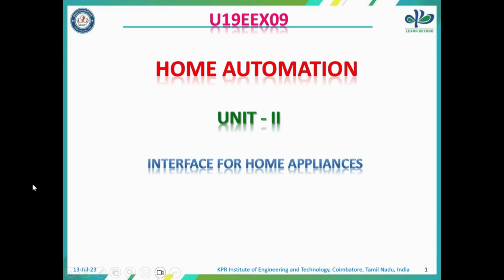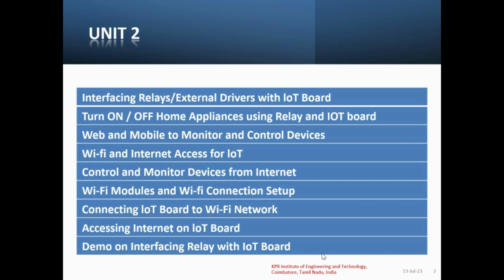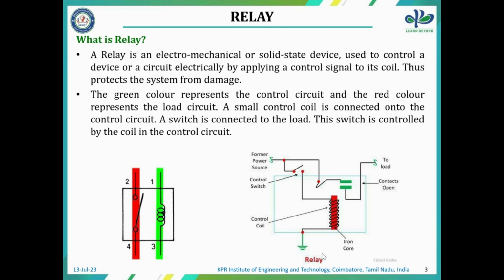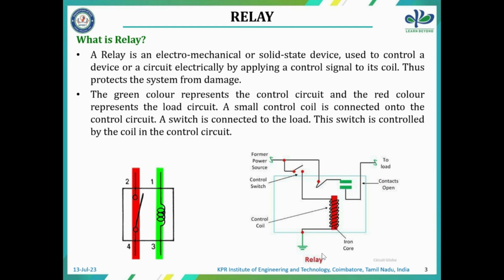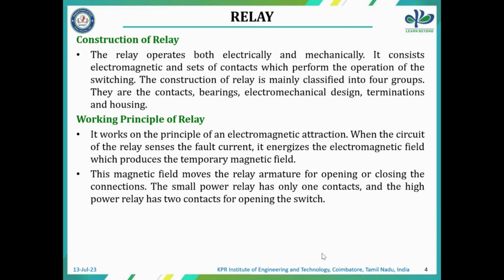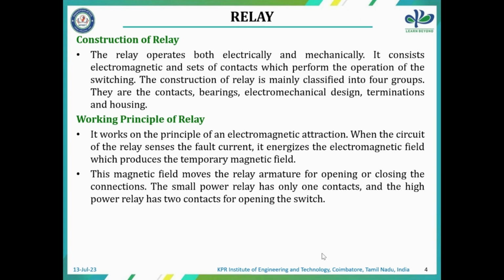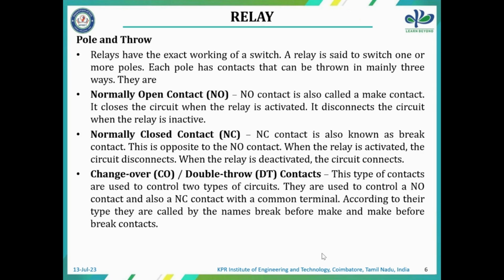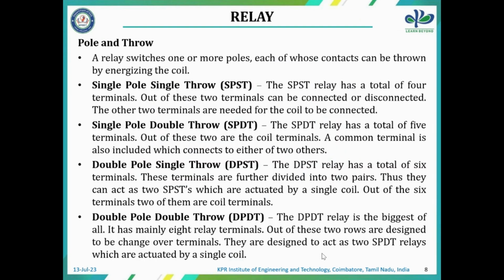Interfacing of Home Appliances - Prof C. Dinesh, AP(Sr.G.)/EEE, KPRIET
Interfacing of Home Appliances - Prof C. Dinesh, AP(Sr.G.)/EEE, KPRIET, Coimbatore